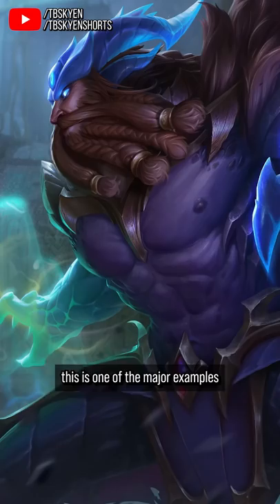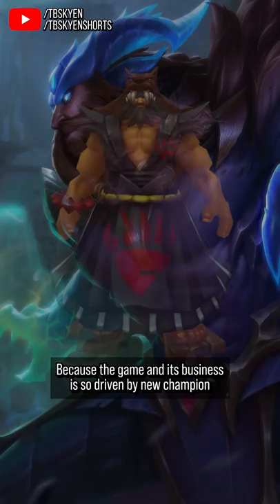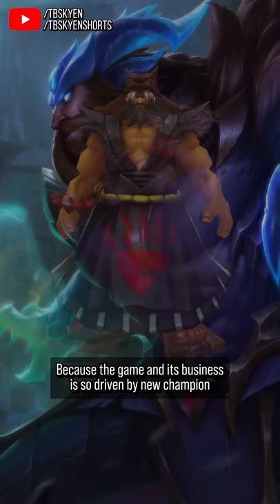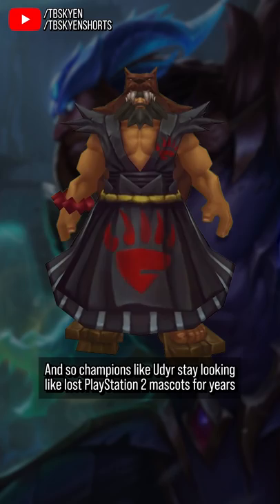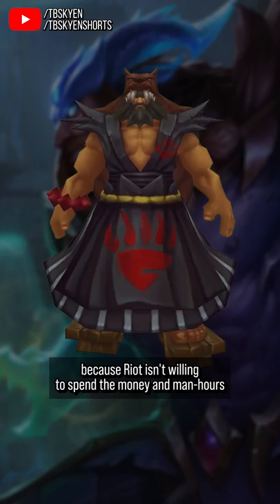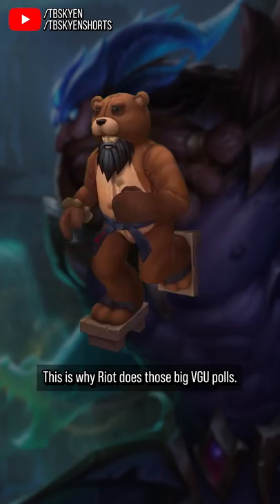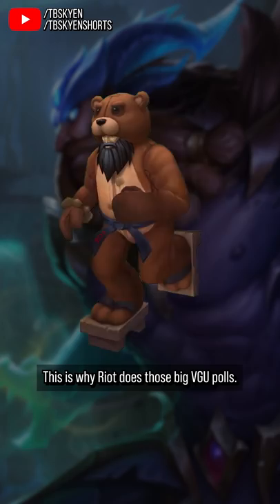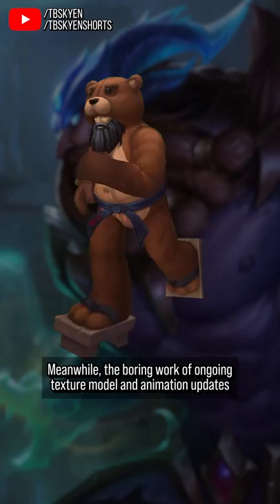Udyr's worst skin is.. all of them || skin quick review